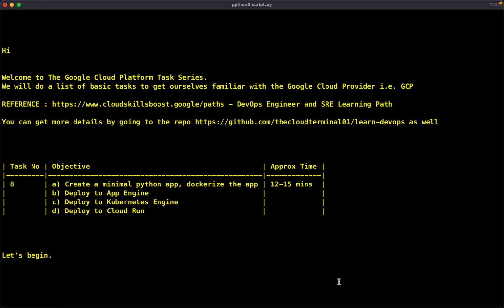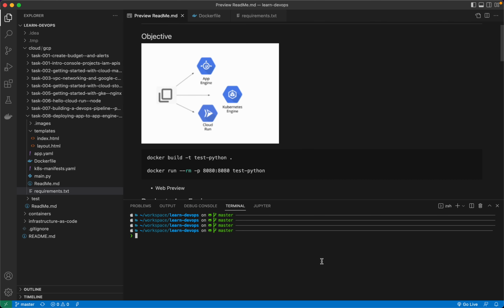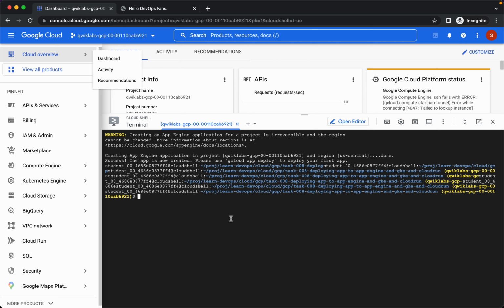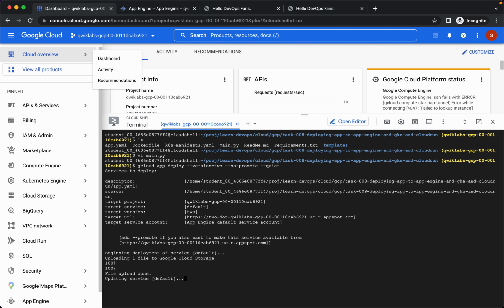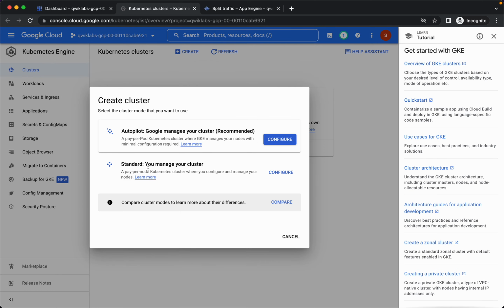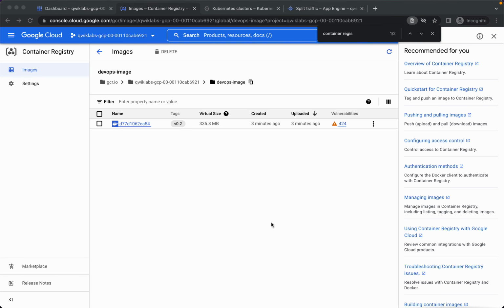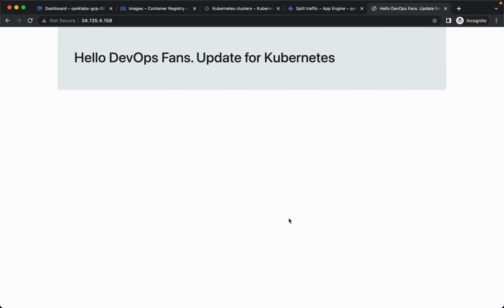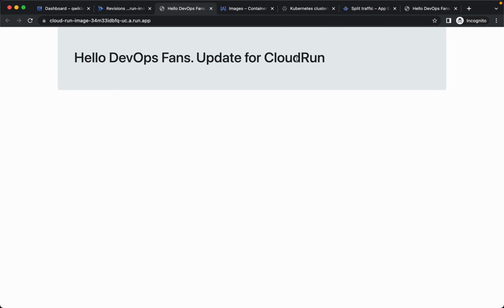Task - 8 - GCP | Minimal Python App | Dockerize | App Engine | Kubernetes | GKE | K8S | Cloud Run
a) Create a minimal python app, dockerize the app
b) Deploy to App Engine
c) Deploy to Kubernetes Engine
d) Deploy to Cloud Run